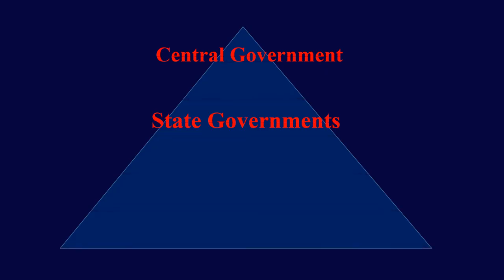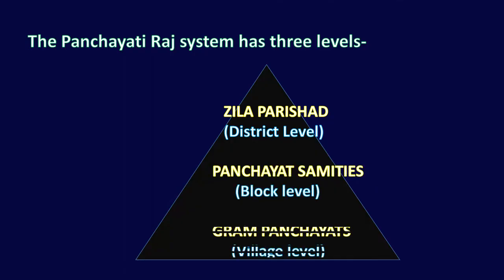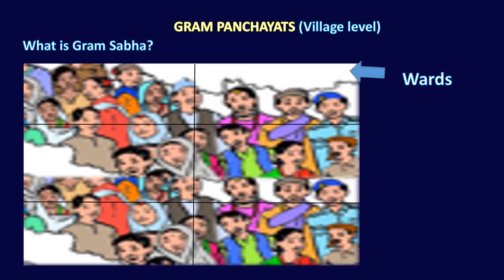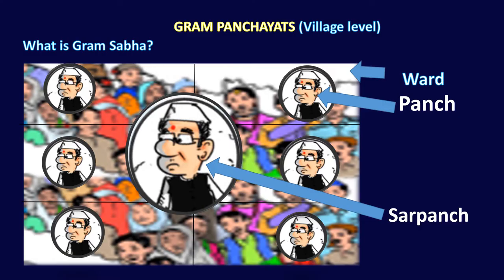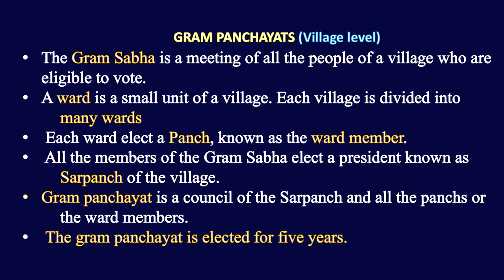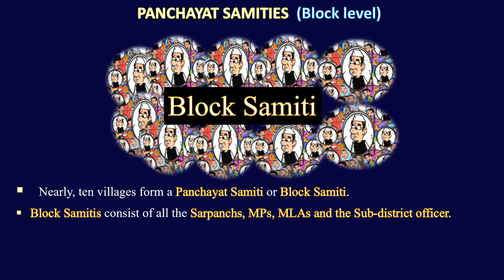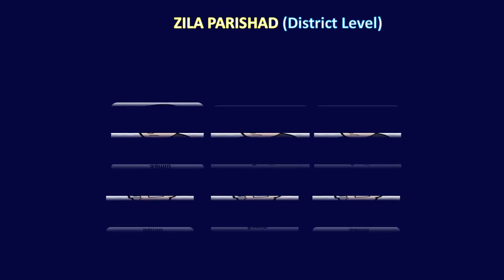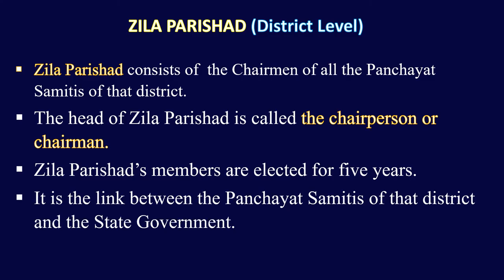Gram Panchayat |Panchayati Raj System: Local Self Government | for cbse ssc |in English